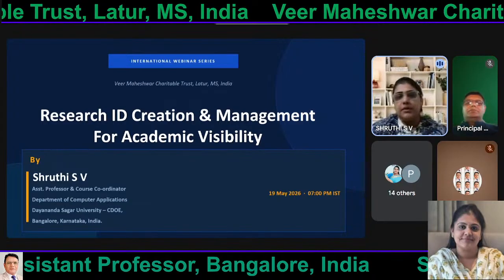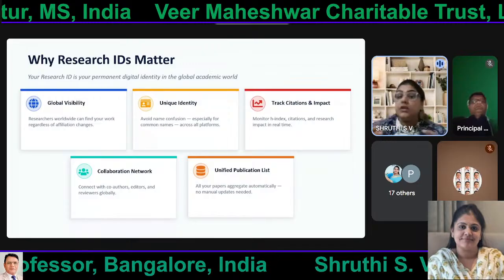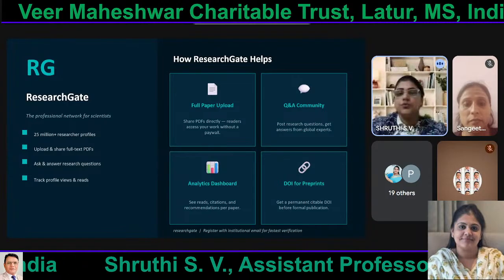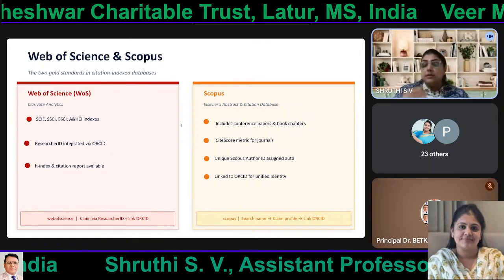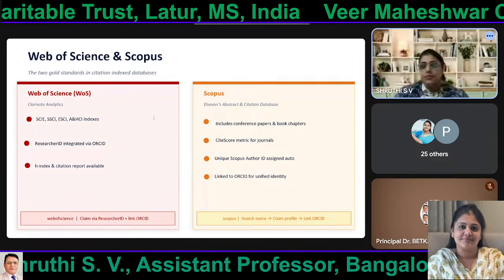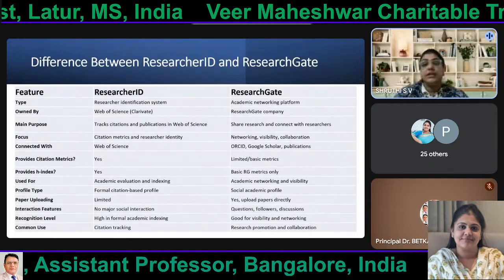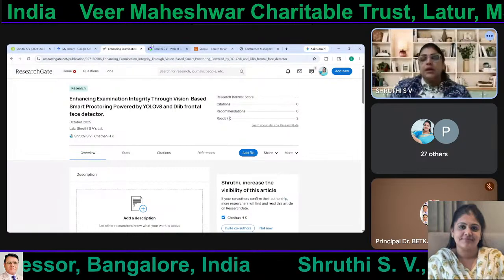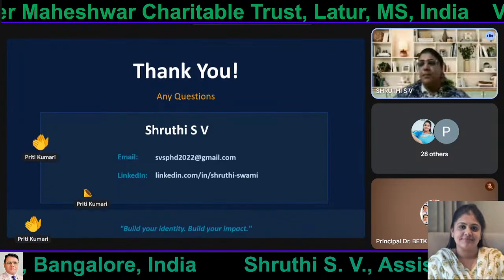Research ID Creation and Management for Academic Visibility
Speaker: Shruthi S V
Assistant professor/Course
Co-ordinator
Dayananda Sagar University -CDOE
Bangalore, India